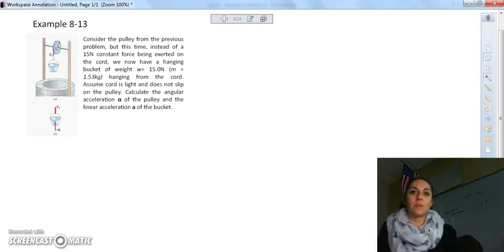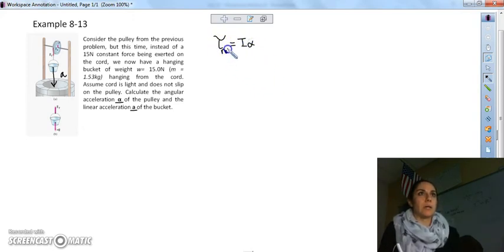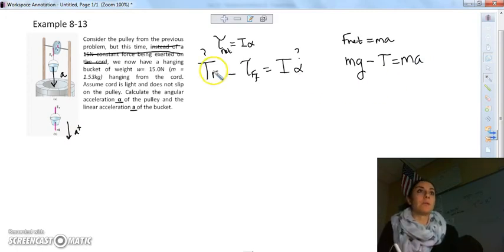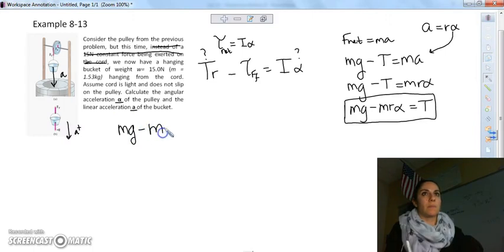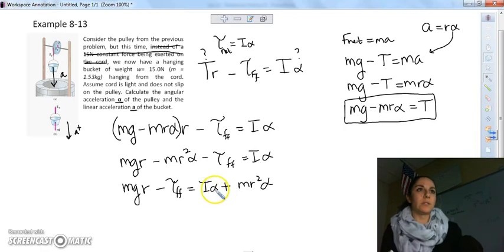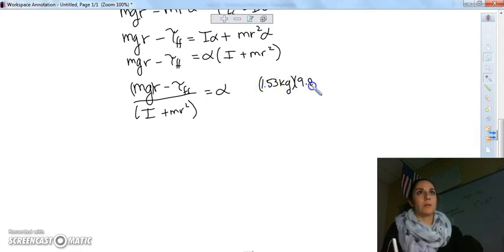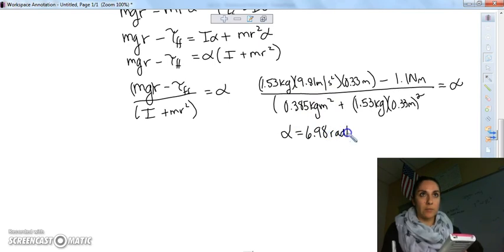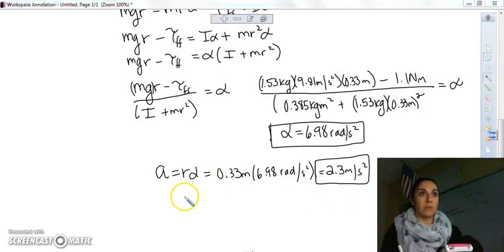Rotational Pulley Ex